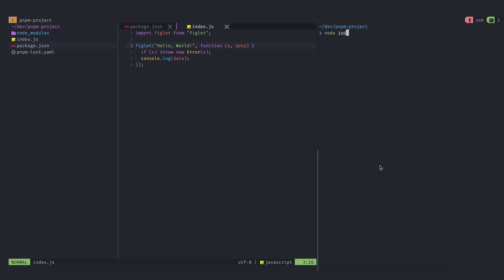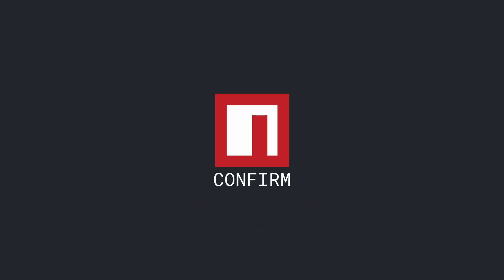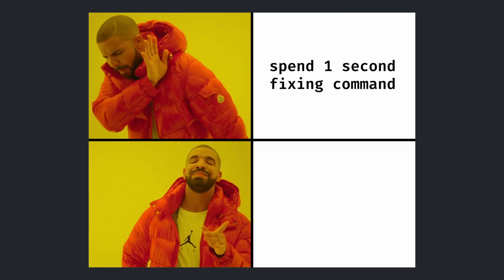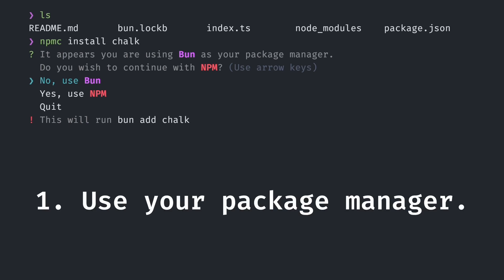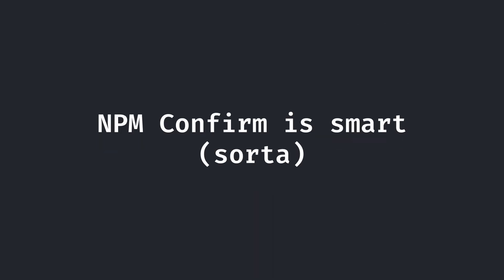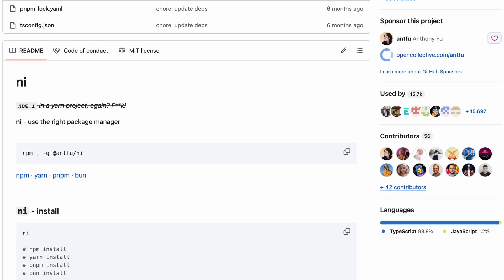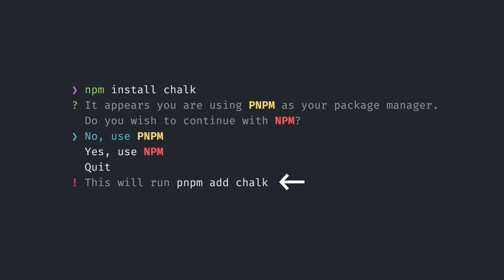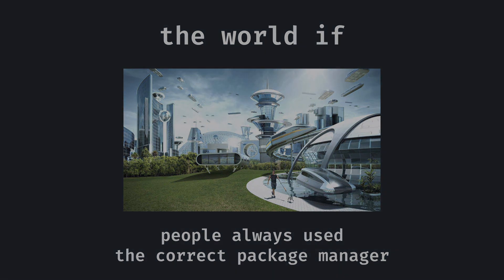i fixed javascript package management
Never run `npm install` in a PNPM/Bun/Yarn project again! NPM Confirm will automatically check in with you when you use the wrong package manager, so you can rest easy knowing your JS project is in good hands.

Install NPM Confirm today by running: npm install npm-confirm